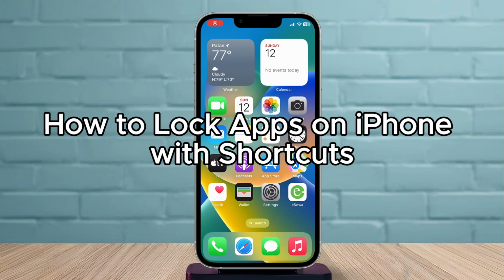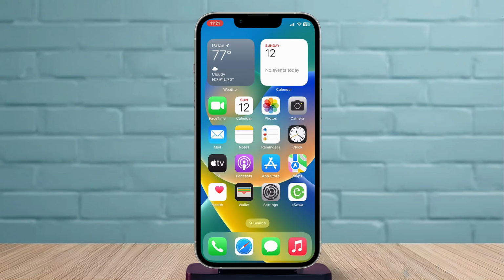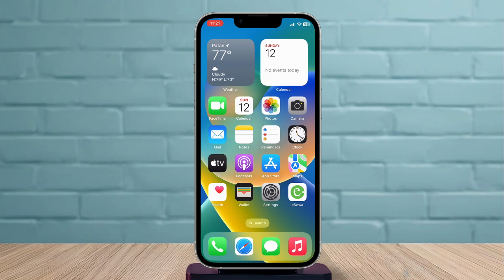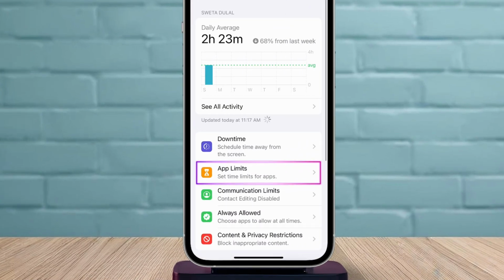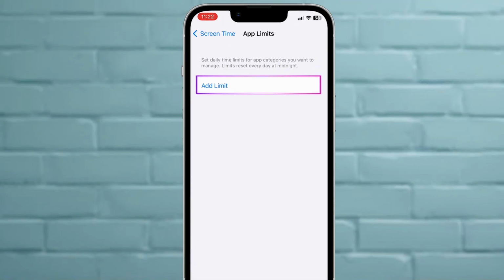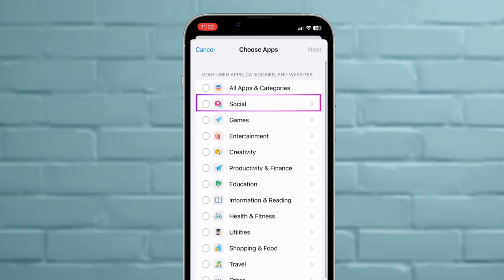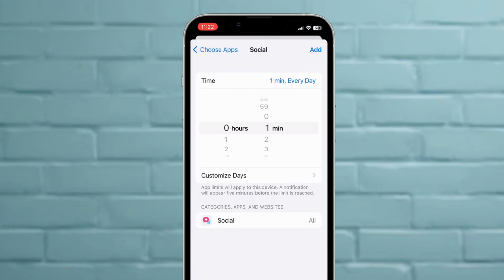How to Lock Apps on iPhone with Shortcuts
How to Lock Apps on iPhone with Shortcuts in this step-by-step tutorial. Learn how to use the iPhone Shortcuts app lock feature to protect your apps without installing any third party app. This guide shows you how to create an app lock using iPhone automation shortcuts to improve your iPhone privacy settings quickly and easily.

In this video, you'll discover how to lock apps on iPhone with Shortcuts, set up an iPhone Shortcuts app lock, and lock iPhone apps without a third party app. You'll also learn how to use iPhone automation shortcuts to enhance your iPhone privacy settings with this easy iPhone how to tutorial.

app lock iPhone tutorial

Timestamps:
0:00 Introduction
0:20 How to Lock Apps with Shortcuts